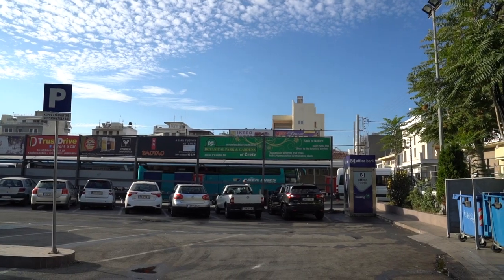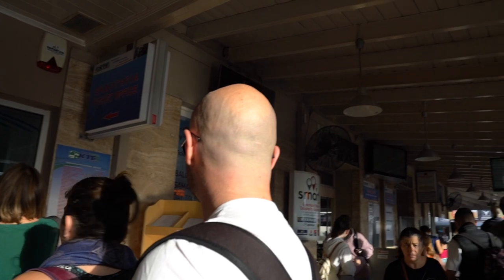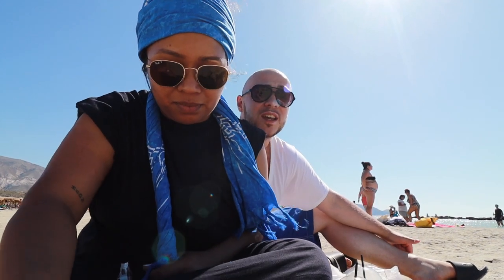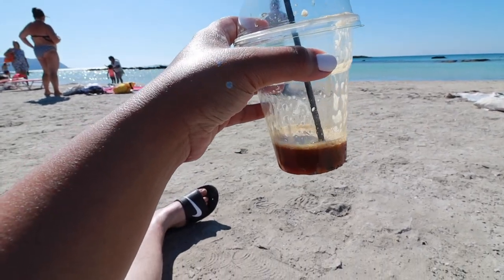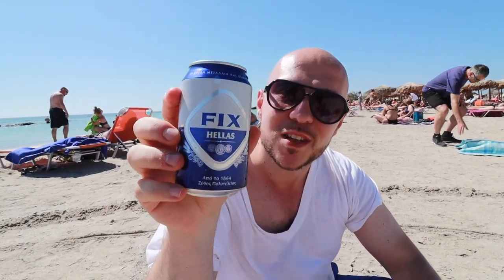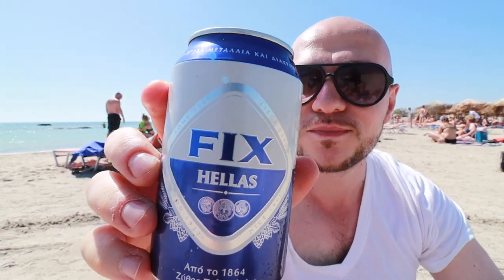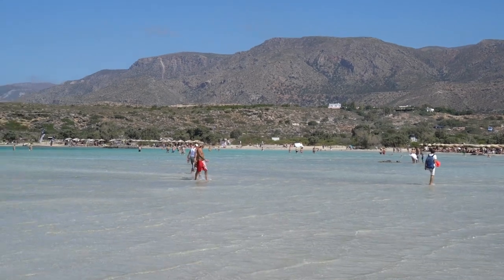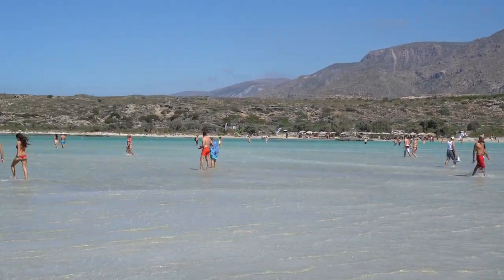Most BEAUTIFUL Beach in GREECE? How to Get to Elafonisi Beach from Chania Crete Travel Guide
Most beautiful beach in Greece? Elafonisi Beach. Elafonisi Beach Crete. Best beach in Greece. Chania to Elafonisi bus. Beach in Crete. Crete travel guide

Say hi, hello, hola, bonjour, ayo! tao po?

//MUSIC//

In this video, we will take you to what may be the most beautiful beach in Greece and one of the most beautiful beaches in the world. On the island of Crete, two hours from the city of Chania is Elafonisi Beach.
This beach is away from it all and we will show you exactly how to get from Chania to Elafonisi by bus. We will also show you some helpful tips along the way.

TIMESTAMPS:

00:00 Intro
01:17 How to take the bus from Chania to Elafonisi
02:42 Get to the bus early!
03:07 Don't do this on the bus
04:21 Coffee and food at Elafonisi

ABOUT FOOD AND FOOTPRINTS:

We are Greg and Jumi, hailing from opposite ends of the globe. Greg is a native New Yorker who was born and raised in Queens NYC and Jumi grew up in the beautiful islands of the Visayas region of the Philippines.